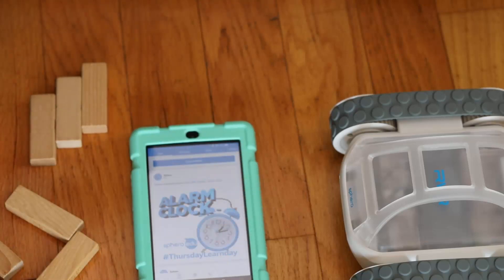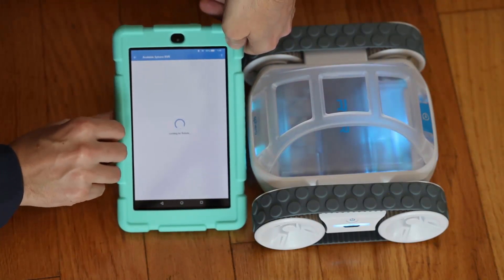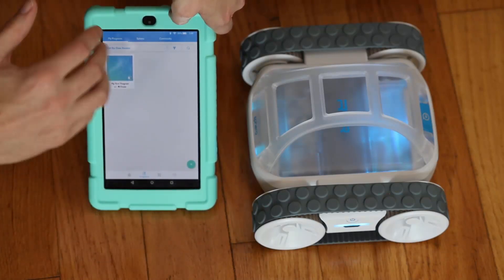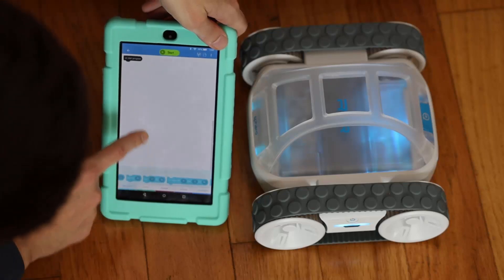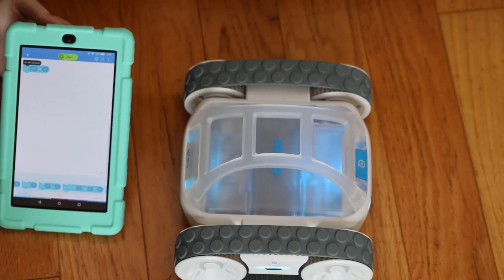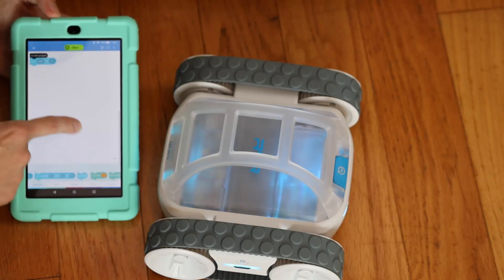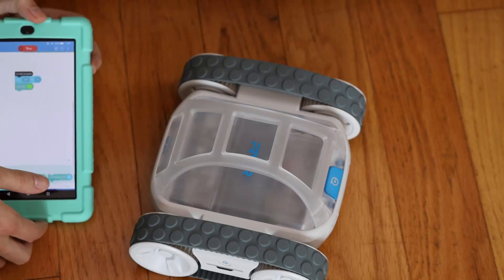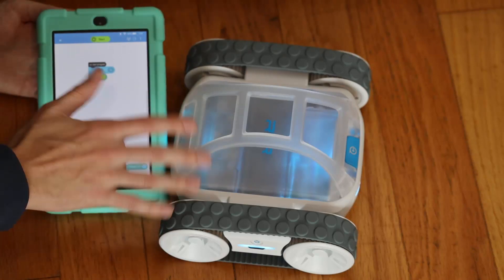Sphero RVR Block Coding - Connect and Turn | Kinvert